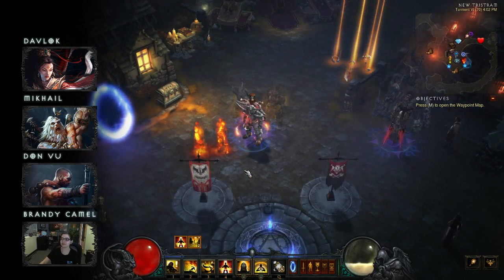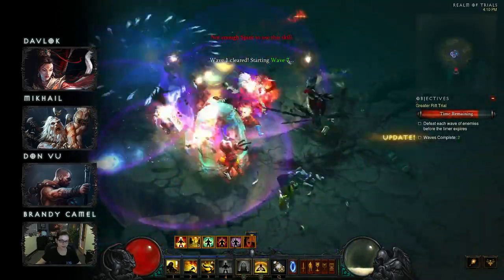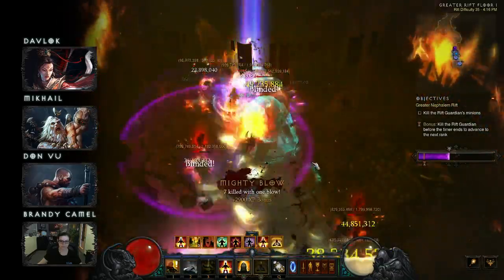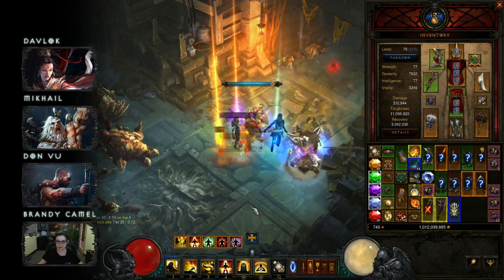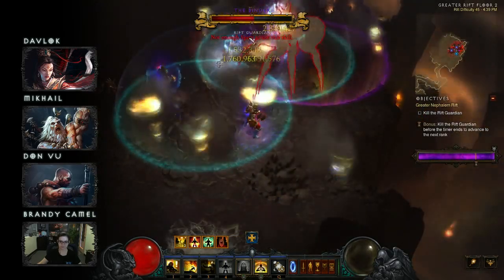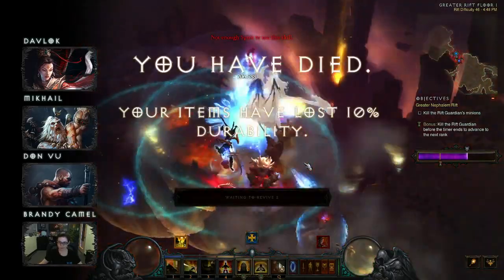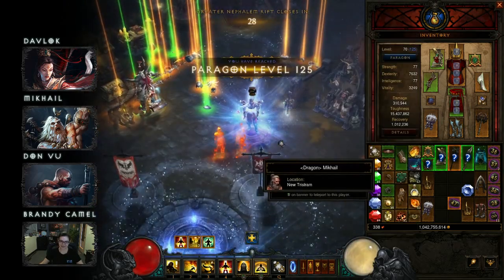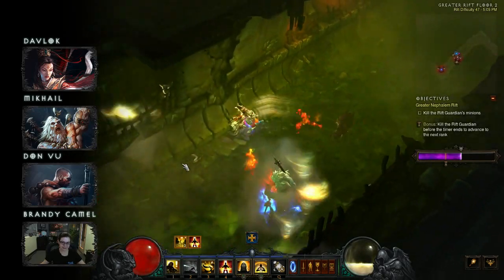Diablo III Play Your Way April 2015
Diablo III Twitch livestream Play Your Way from April 30, 2015. Featuring community manager Brandy "Nevalistis" Camel, game designer Don Vu, and players Meathead Mikhail and Devlok.